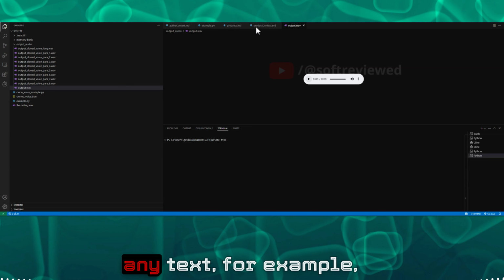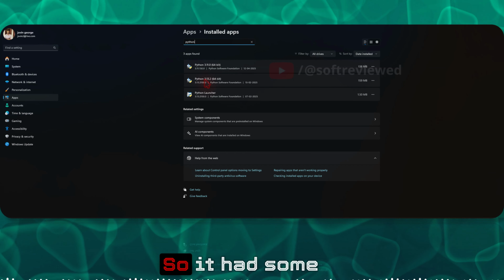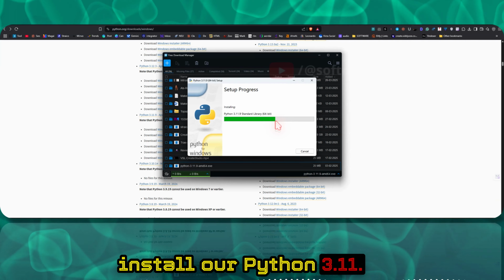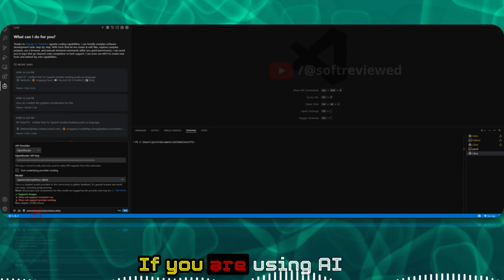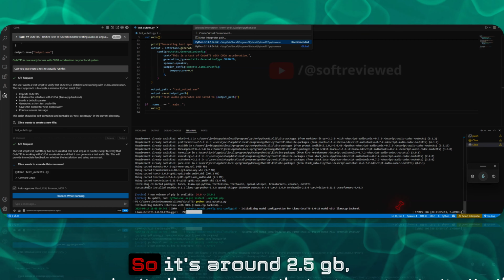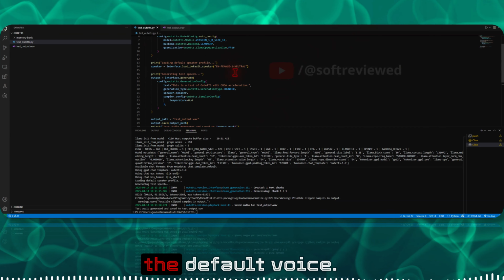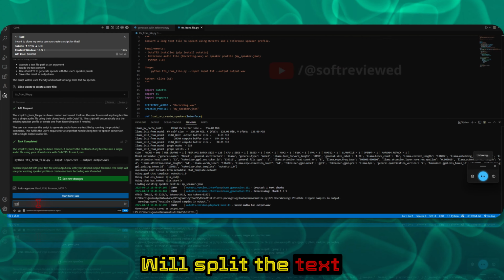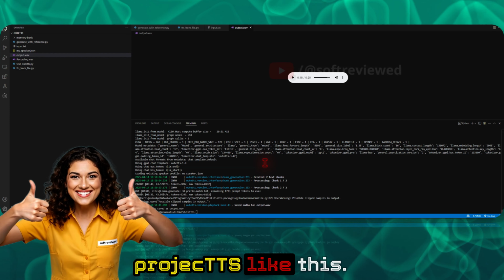🎙️ Free Open Source Text to Speech & Voice Cloning | Easy OuteTTS Installation Guide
Discover OuteTTS - a completely free, open-source text-to-speech system that works offline and lets you clone voices without writing a single line of code! This step-by-step guide walks you through the entire installation process on your local PC.

In this tutorial, you'll learn how to install all required dependencies (Python 3.11, C++ Build Tools, CMake), set up the OuteTTS system, generate speech with the default voice, clone your own voice, and even create longer audio files by working around the token limitations. The entire system works locally without any internet connection, making it perfect for content creators, voiceover artists, or anyone interested in text-to-speech technology.

Whether you have a basic CPU or an NVIDIA GPU for acceleration, this guide covers everything you need to know to get started with open-source TTS. No coding experience required - I'll show you how to use AI assistants to help with the installation and troubleshooting.

Check the timestamps below for specific sections of the tutorial.

00:00 Introduction to OuteTTS & Capabilities
00:40 Demo of Default Voice & Cloned Voice
01:40 System Requirements & Compatibility
02:35 Installation Prerequisites (Python, C++, CMake)
05:35 Installing NVIDIA CUDA for GPU Acceleration
07:50 Creating the Installation Folder
09:35 Generating First TTS Audio
11:00 Voice Cloning Tutorial
15:10 Working Around Length Limitations
17:35 Final Tips & Conclusion